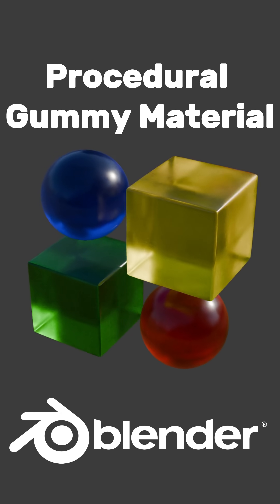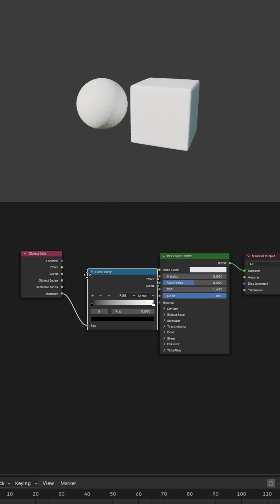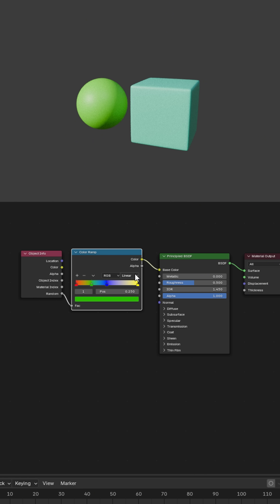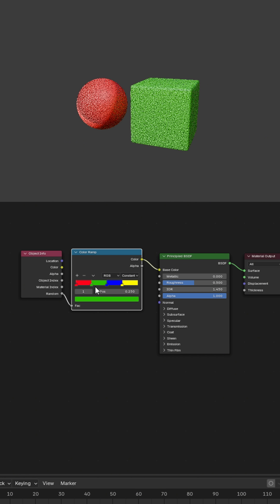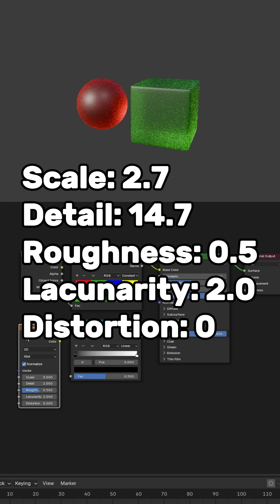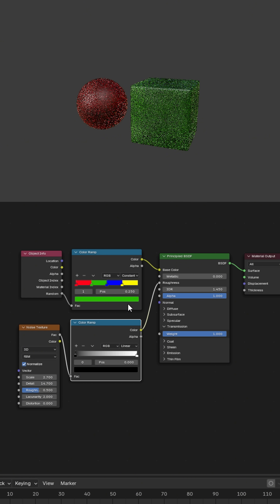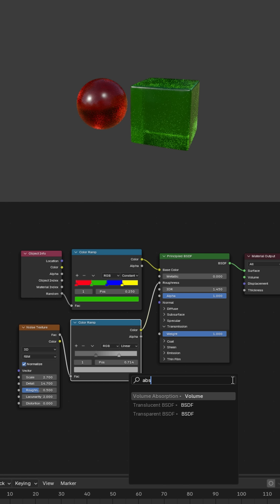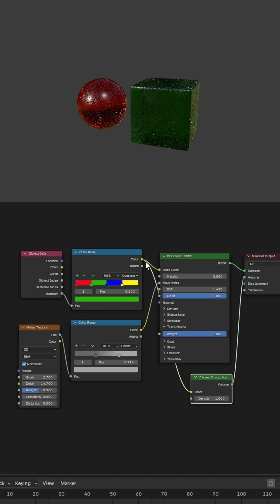Procedural Gummy Material In Blender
A tutorial how to create a procedural gummy material in blender in 1 minute